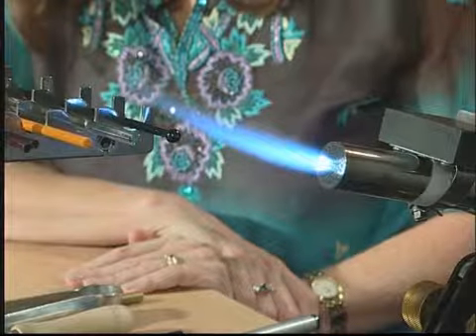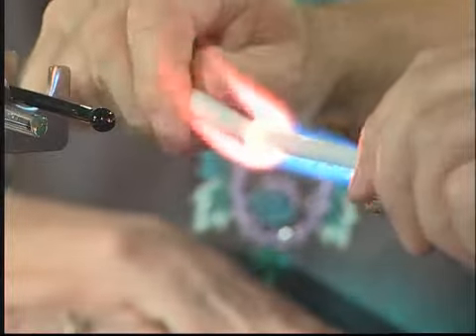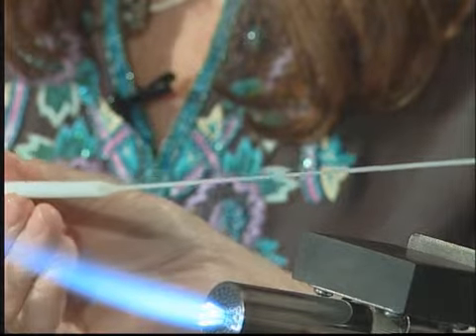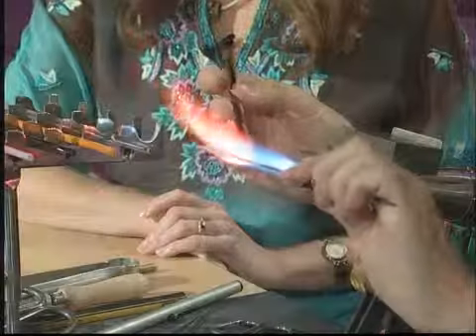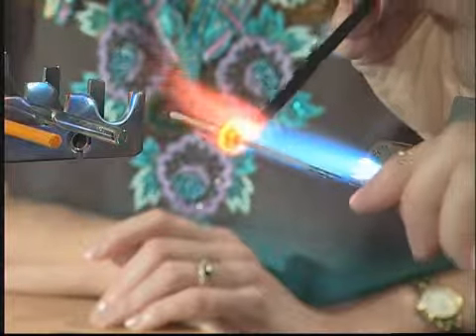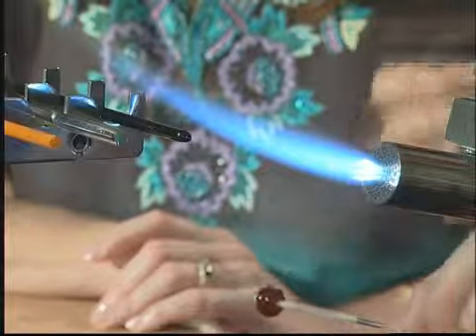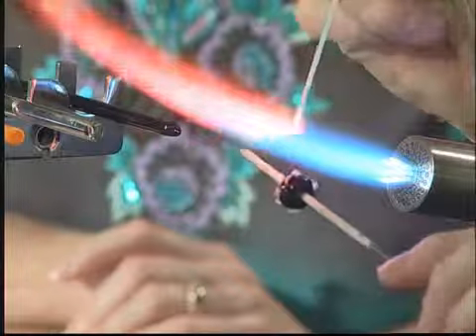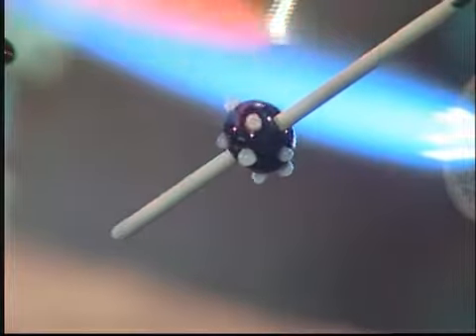Bead Expert - The Beauty of Glass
In this clip from the DVD 'Bead Expert - The Beauty of Glass' we see the skill and artistry of flame-work glass bead making.

For features, projects and inspirational ideas every month, check out Beads & Beyond magazine. for further details.

Video Production by Mal Luff